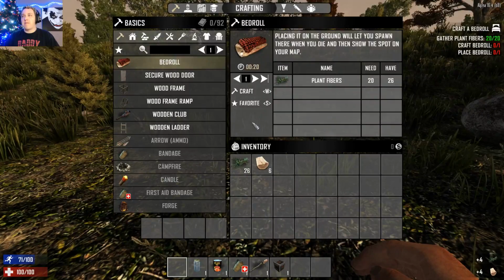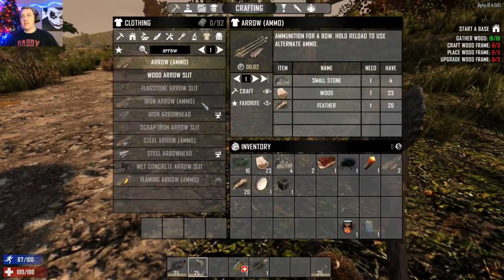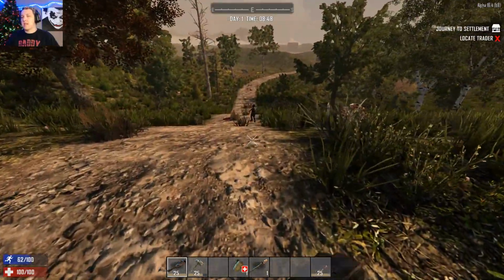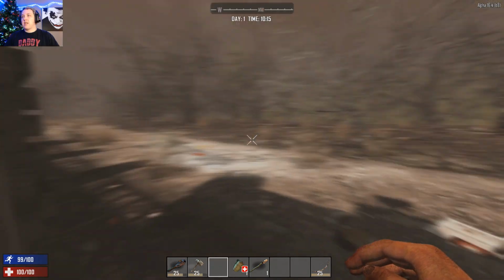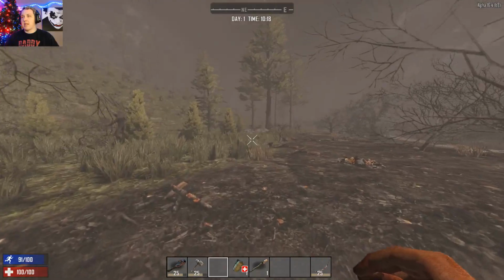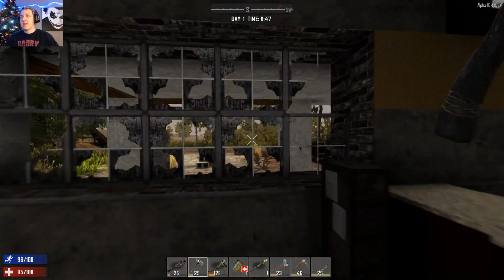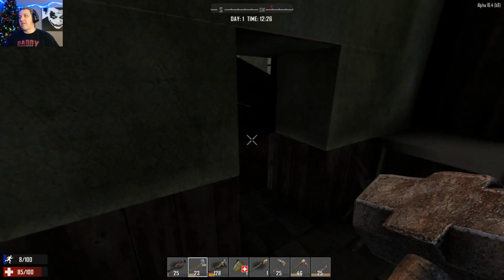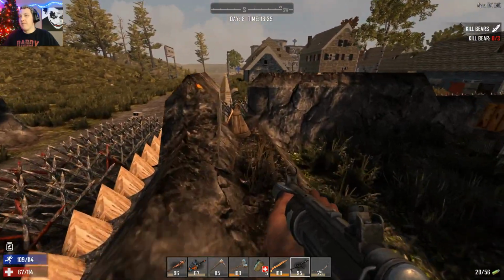7 Days to Die - Introductory Video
In this introductory video to 7 Days to Die I talk about the importance of a good start, learning your map, finding Trader Joe's quickly and why, and the best way to find a good building to defend and how to defend it.